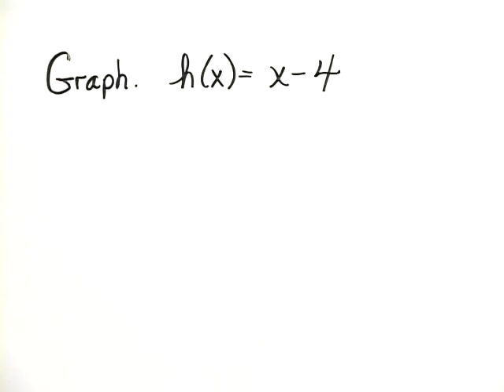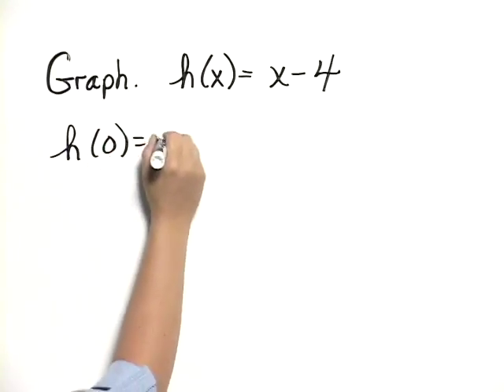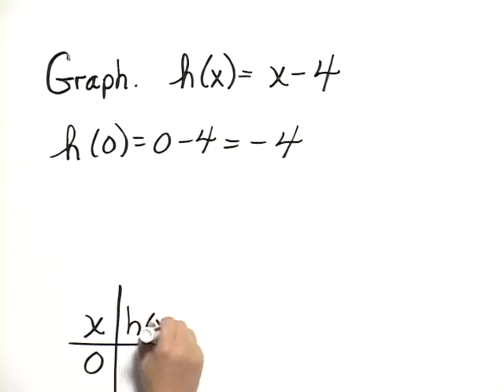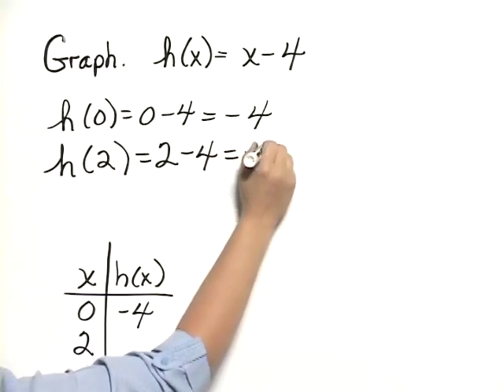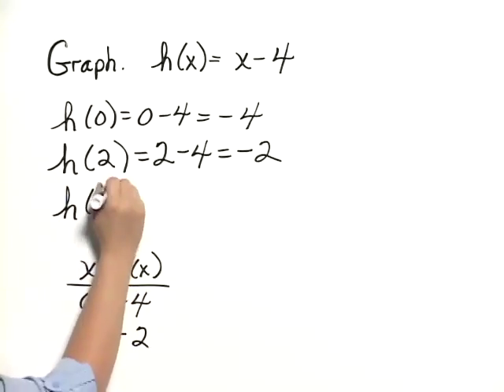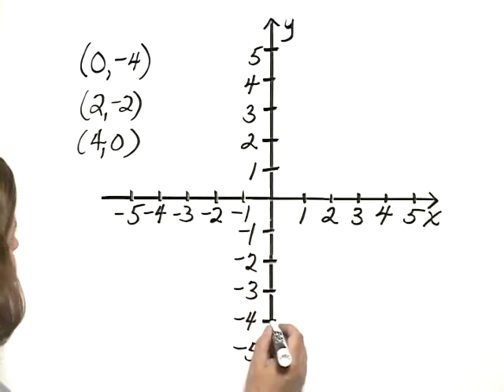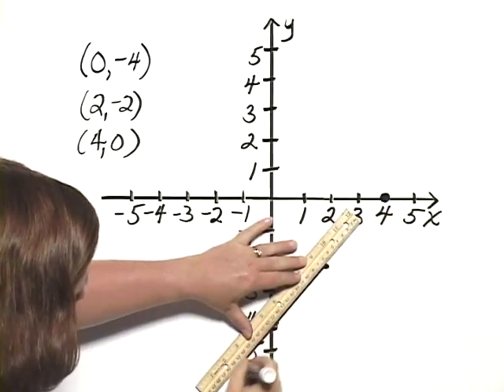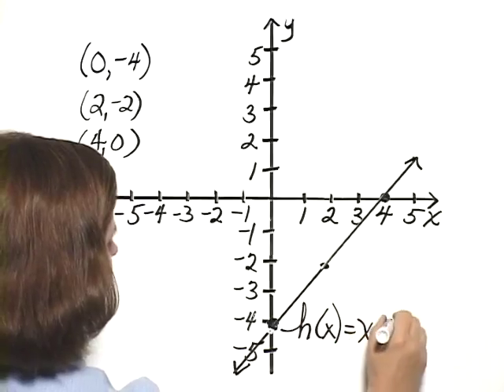Bittinger Elementary Algebra 10e Ch. 9 Ex. 26